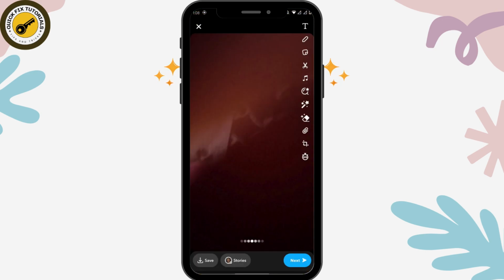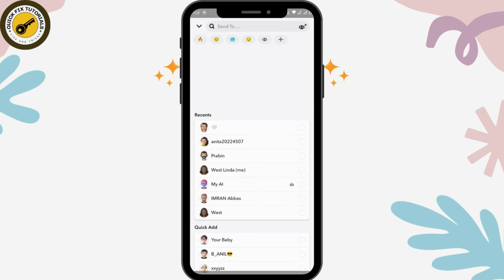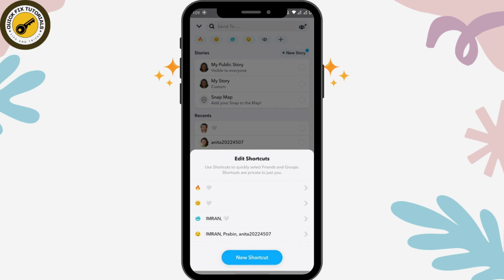How To Edit A Shortcut On Snapchat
Welcome to our Snapchat tutorial focused on editing shortcuts for quicker access! Learn how to customize and edit Snapchat shortcuts to streamline your Snapchat experience. We'll guide you through the process of modifying Snapchat quick access icons and editing shortcuts for easier navigation within the app. Whether you want to change the Snapchat quick launch or customize your Snapchat icon, we have you covered. Enhance your Snapchat experience with our step-by-step guide to tailor shortcuts to your preferences and improve your overall usage efficiency!

Timestamps:
00:12 - Introduction to Editing Snapchat Shortcuts
00:35 - Modifying Snapchat Quick Access
01:00 - Customizing Snapchat Shortcut Icons